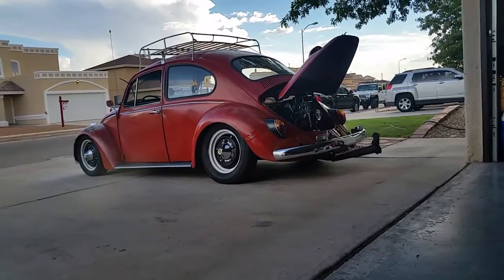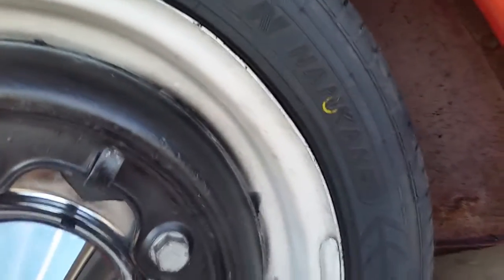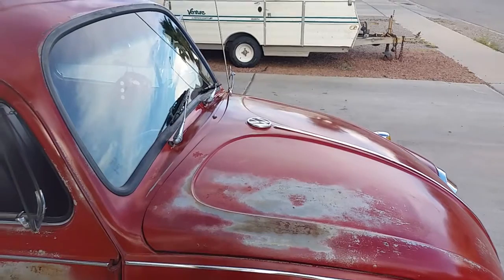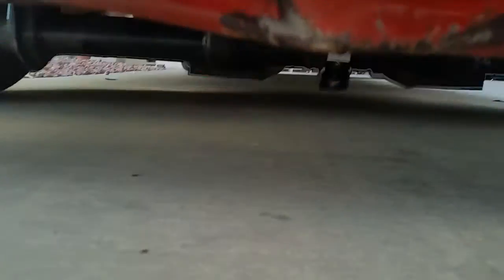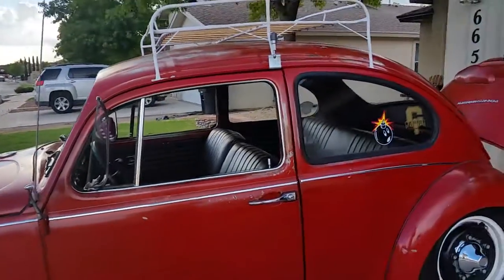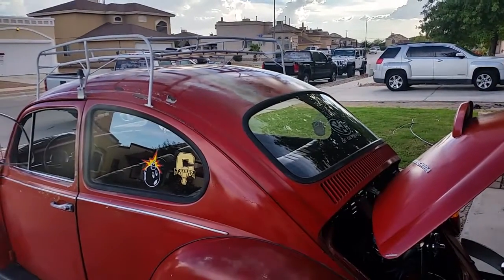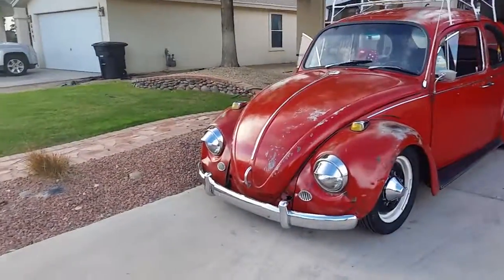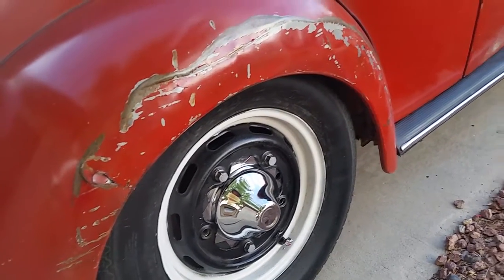Vw bug update